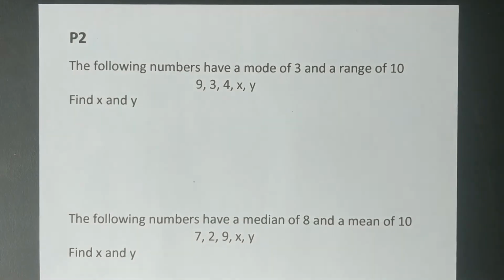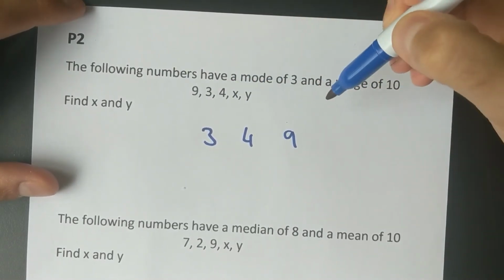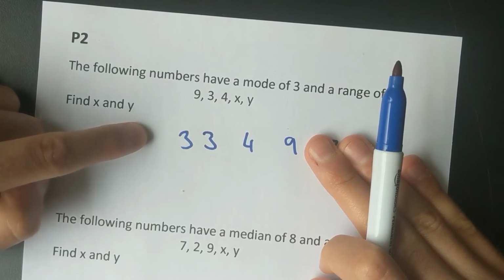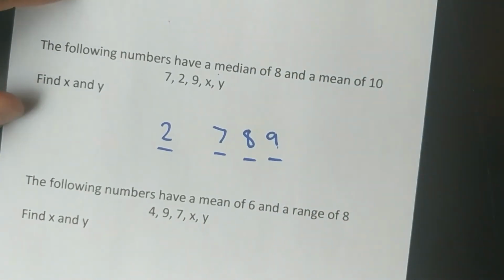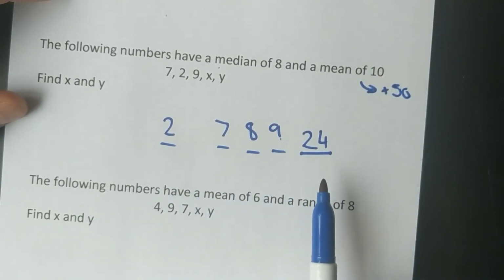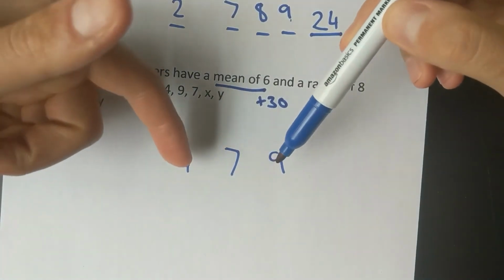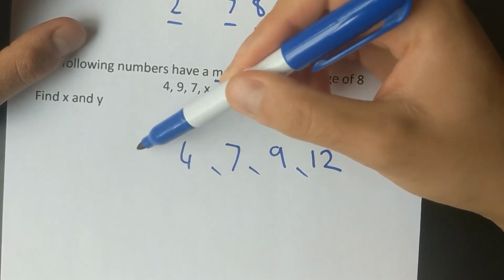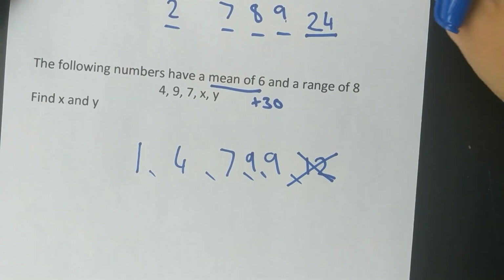Combined Averages (2) P2